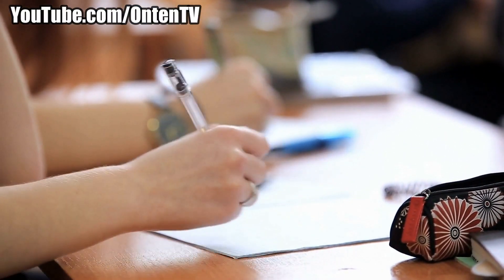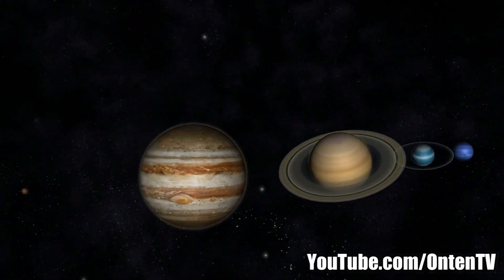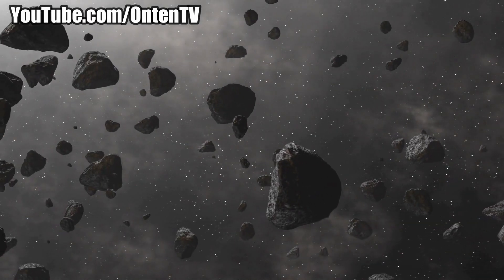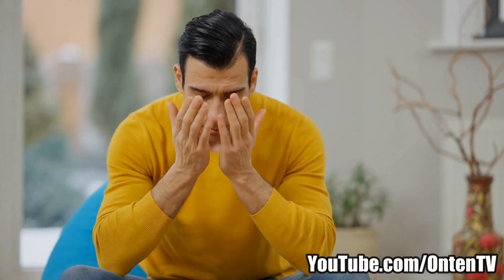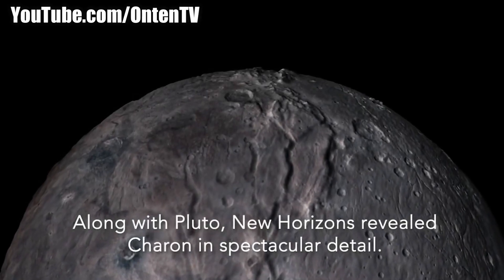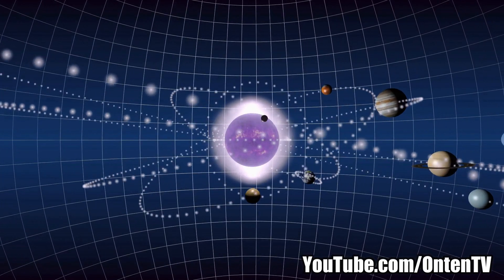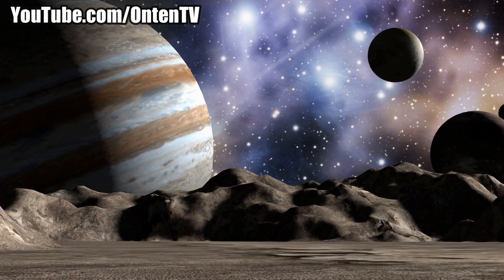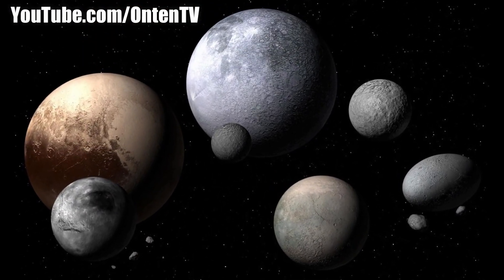Why is Pluto No Longer Considered a Planet?